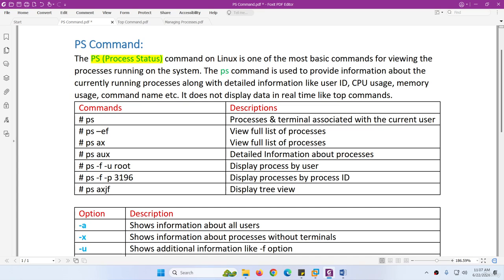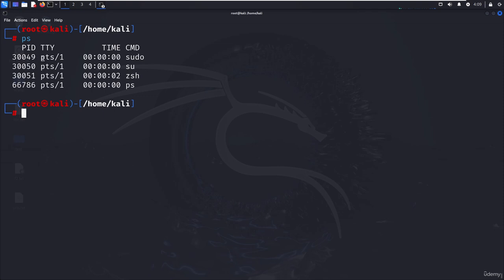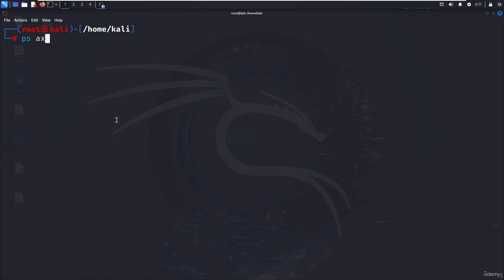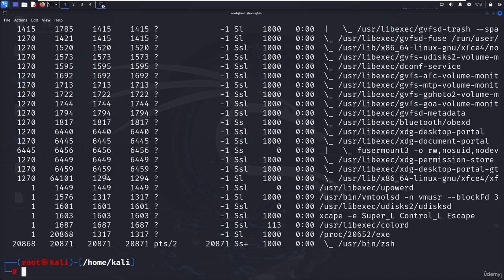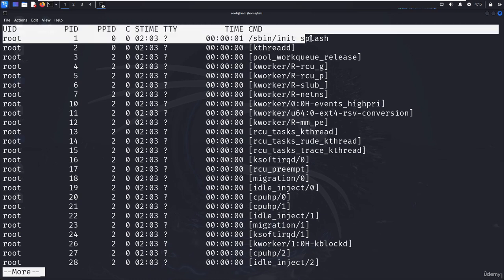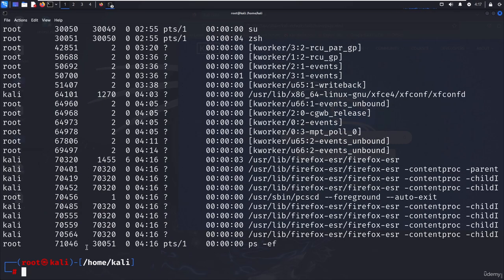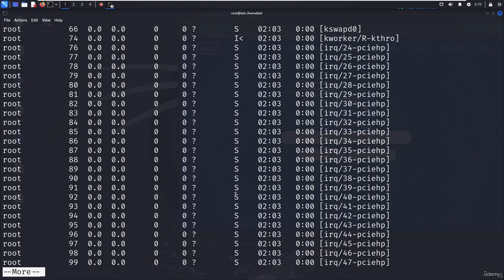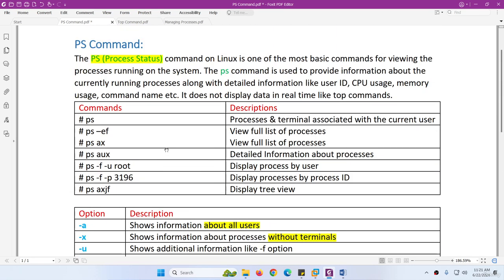51 Using PS Process Status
In Kali Linux, the `ps` command is used to display information about running processes. Here’s how to interpret the output, particularly focusing on the process status descriptions:

### Common Process Status Codes

1. **R (Running)**: The process is currently being executed.

2. **S (Sleeping)**: The process is in a sleep state, waiting for an event to complete. This can be an interrupt or some I/O operation.

3. **D (Uninterruptible Sleep)**: The process is in a sleep state but cannot be woken up until a specific condition is met, typically related to I/O.

4. **T (Stopped)**: The process has been stopped, either by a signal or by the user (e.g., using Ctrl+Z).

5. **Z (Zombie)**: The process has completed execution but has not been removed from the process table. It is waiting for its parent process to read its exit status.

6. **I (Idle)**: This is less common, but it indicates the process is not actively using the CPU.

### Example Output

When you run `ps aux`, you might see something like this:

USER       PID %CPU %MEM    VSZ   RSS TTY      STAT START   TIME COMMAND
alice     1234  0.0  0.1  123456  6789 pts/0    S    10:00   0:00 bash
bob       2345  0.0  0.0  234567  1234 pts/1    R    10:05   0:00 top
charlie   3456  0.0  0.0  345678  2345 pts/2    Z    10:10   0:00

In this example:
- The process for **bash** is sleeping (S).
- The **top** command is currently running (R).
- The **efunct** process is a zombie (Z).

### Additional Options

You can modify the `ps` command to get more detailed output or specific formats. For instance:
- `ps -ef` provides a full-format listing.
- `ps -aux` gives a user-oriented format.